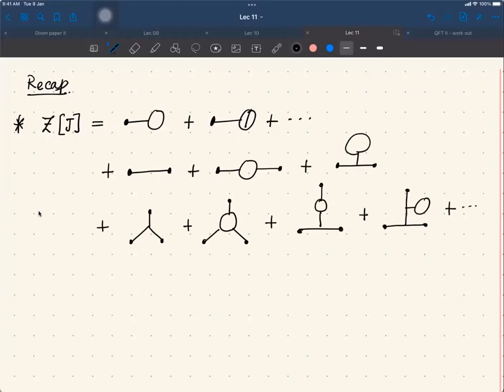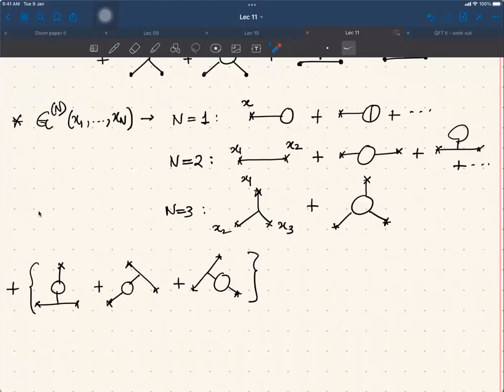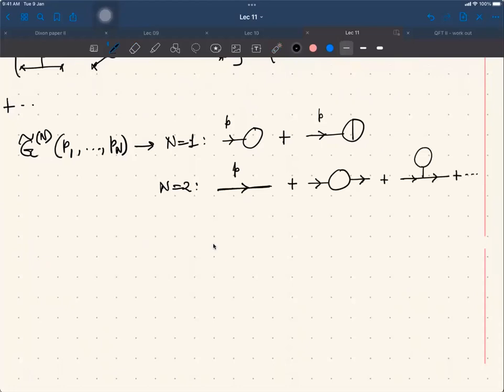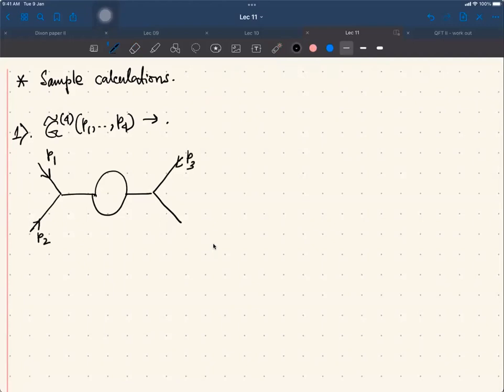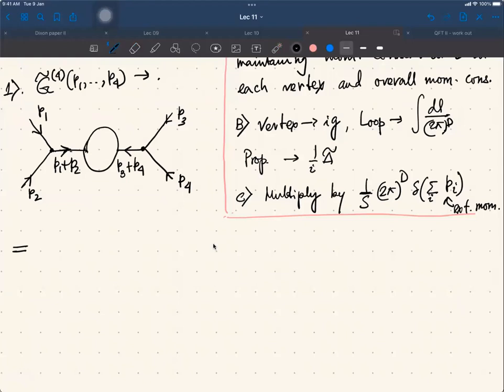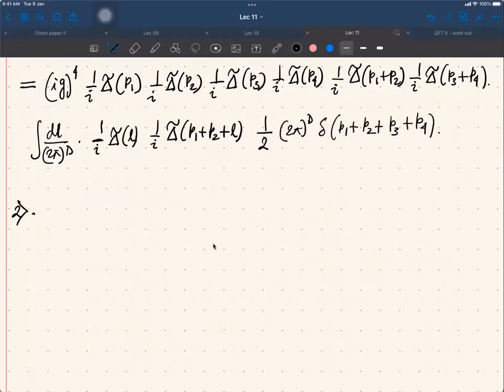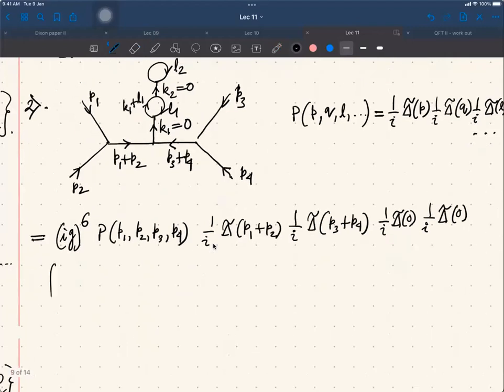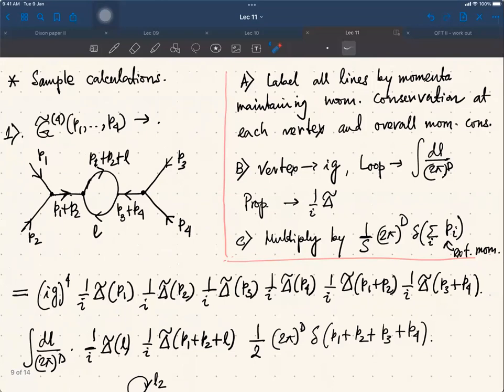QFT Path Integral 1 - Lecture 11 p1 (Momentum space Green's function)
Recap and more examples.